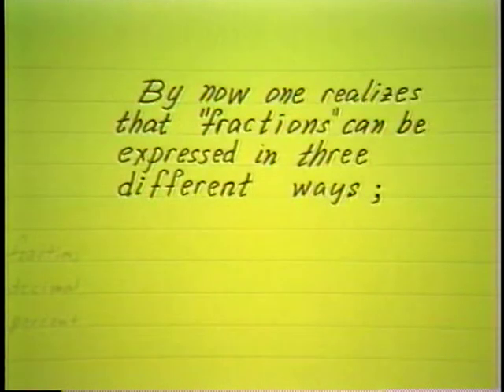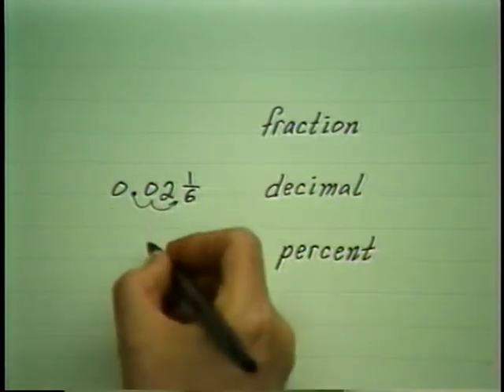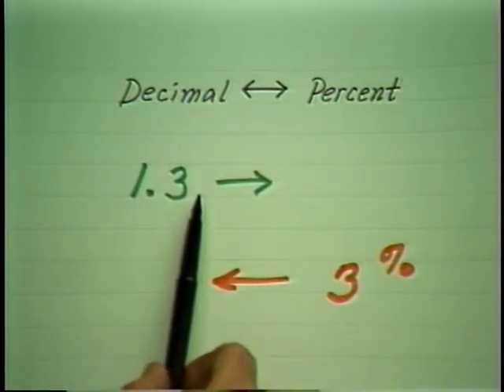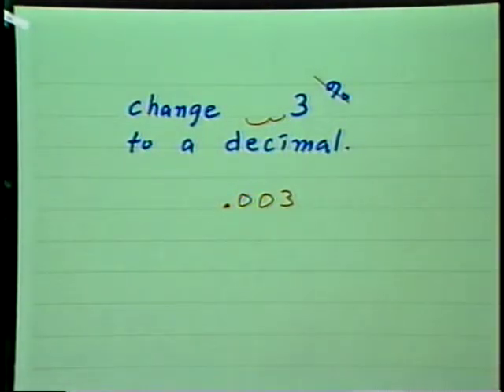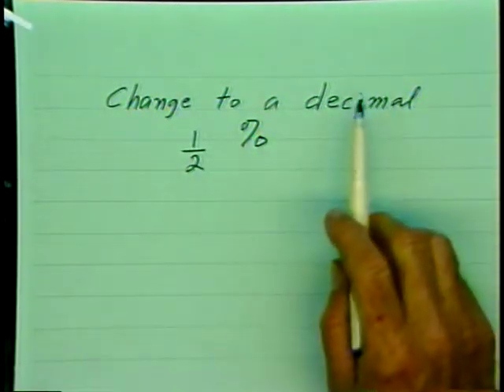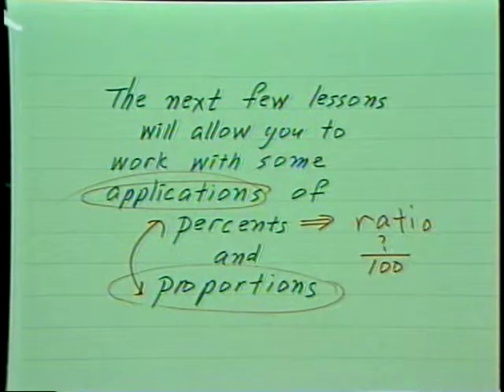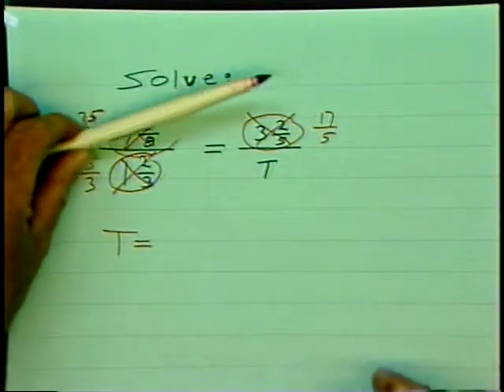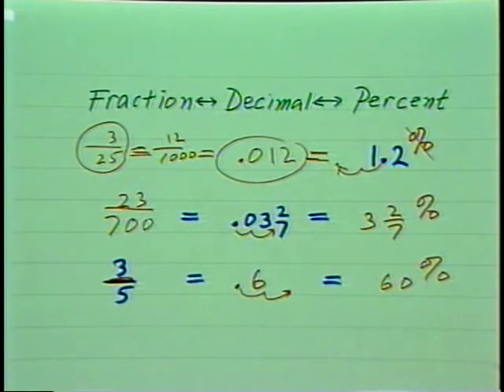Math 20 - Lesson 52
Fractions, Decimals, and Percents Review